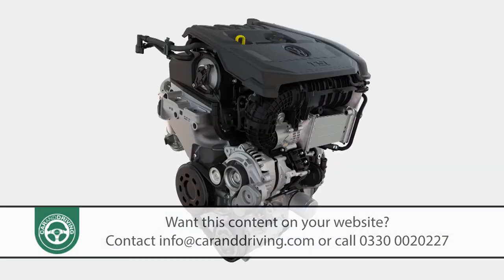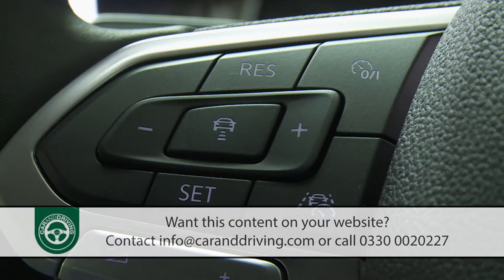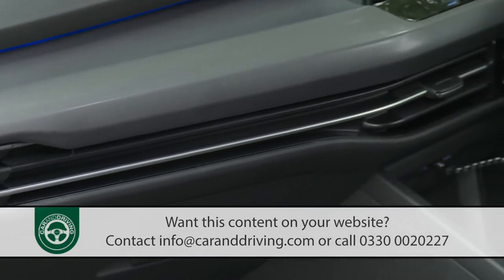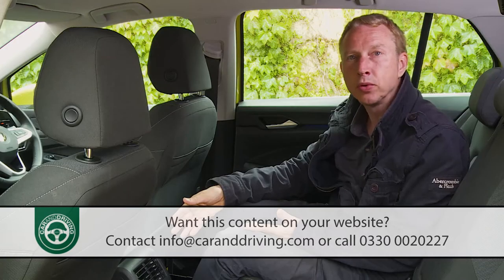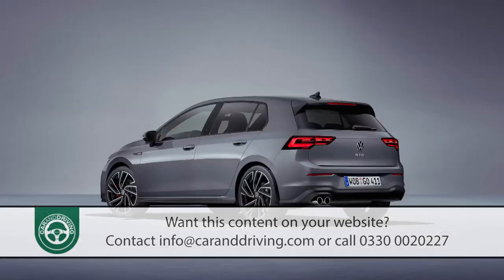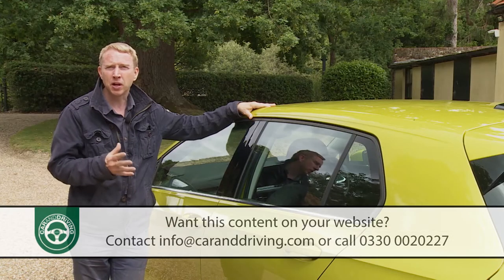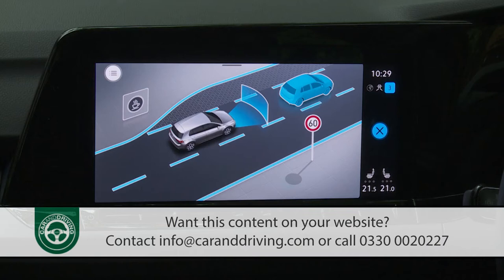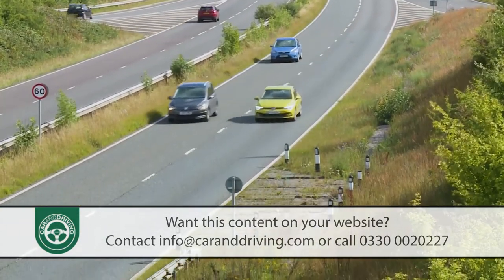Volkswagen Golf 2020 | Brutally honest in-depth review...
Lease A Car With LeaseLoco Volkswagen Golf 2020 | Brutally honest in-depth review...

Jonathan Crouch writes an in-depth Volkswagen Golf 2020 review.

As one former Volkswagen Group Chairman once pointed out, 'the biggest mistake any Volkswagen Golf can make is to stop being a Golf'. Which is why the seven previous generation versions of this model have been marked by such gradual evolution. Visually though, this MK8 model certainly looks a little more distinct. Too much of a change? Only you can decide.
In some ways, this eighth generation version isn't actually quite as much of a step forward as its predecessor. Most of the stuff you can't see is the same as before - the MQB platform and most of the engines for example. And the ground-breaking full-electric e-Golf is no more; Volkswagen wants to reserve full-battery-tech for its new ID family of models. Still, mild hybrid-tech features strongly and there are big steps forward in cabin design and quality. Sounds promising.